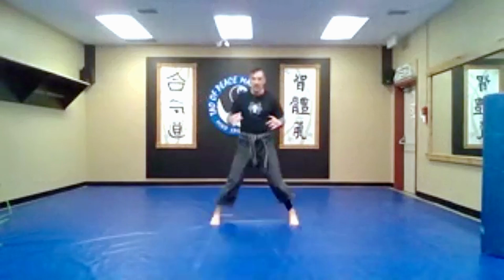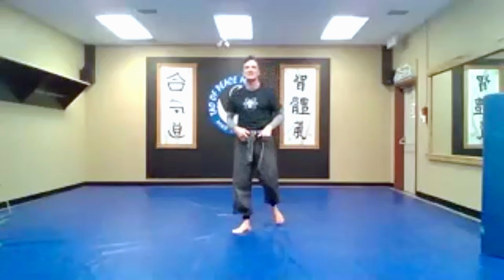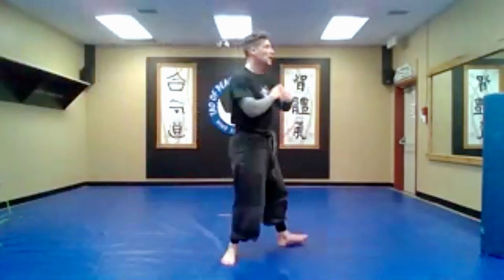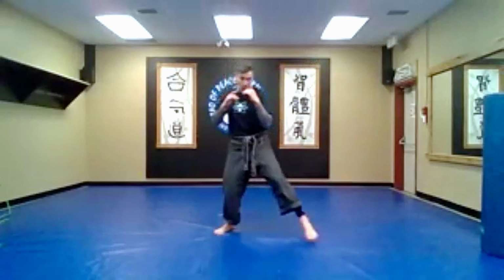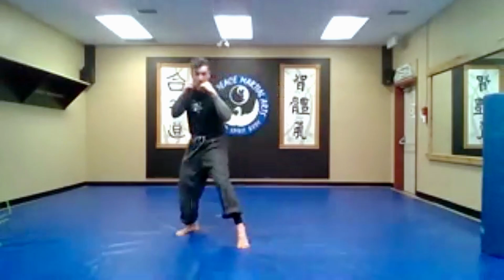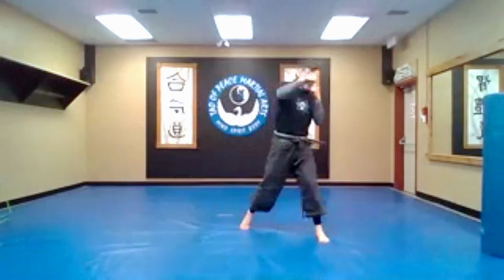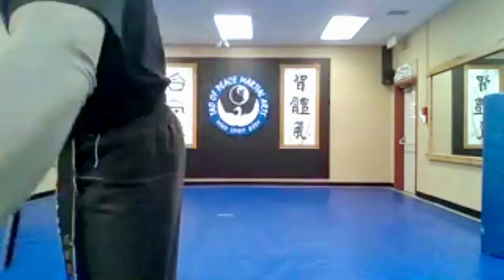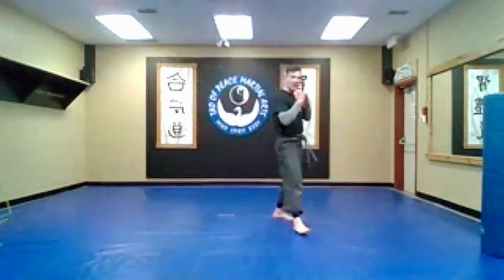Live Stream - Junior & Intermediate - June 3